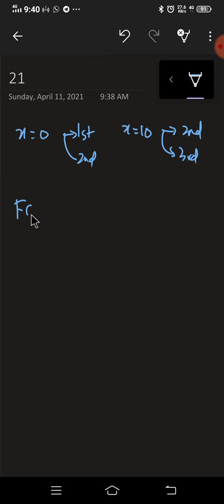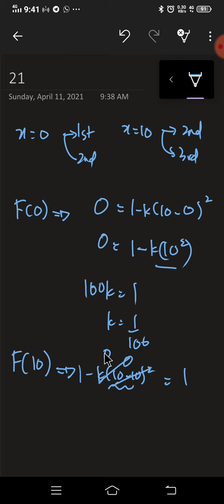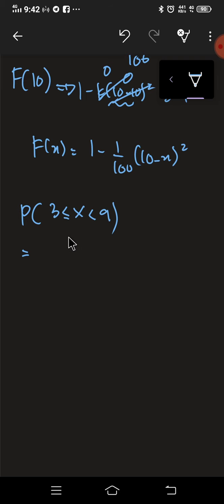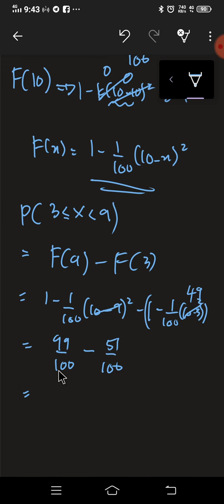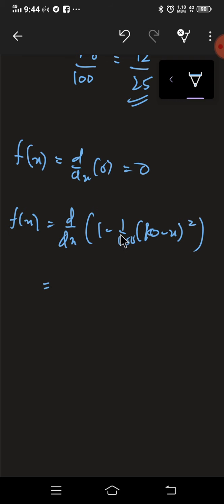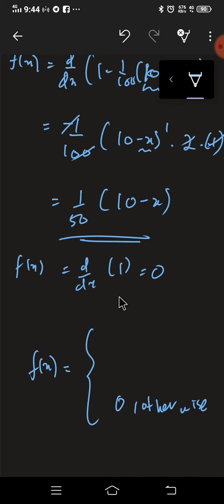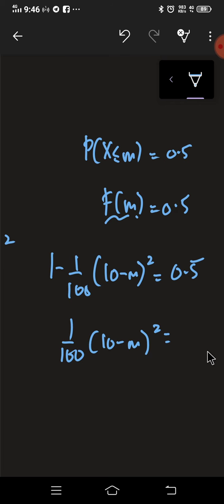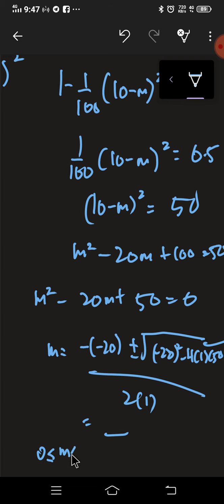C9 Q21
SM025